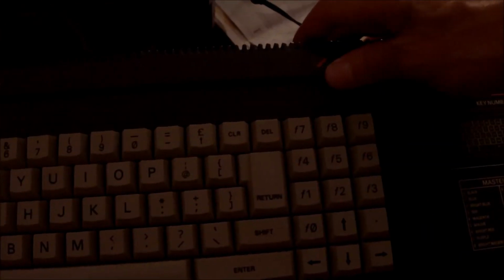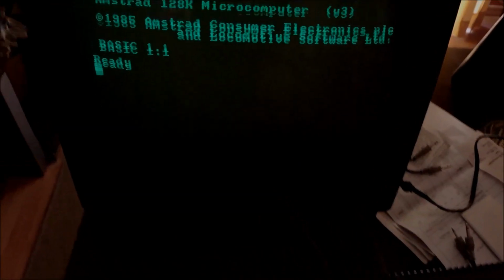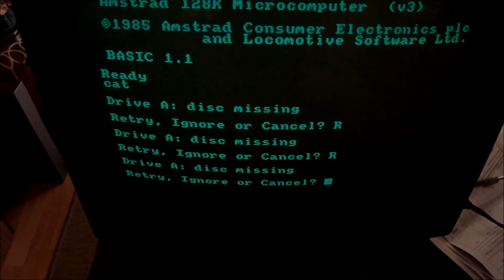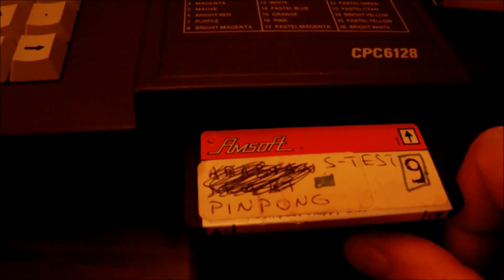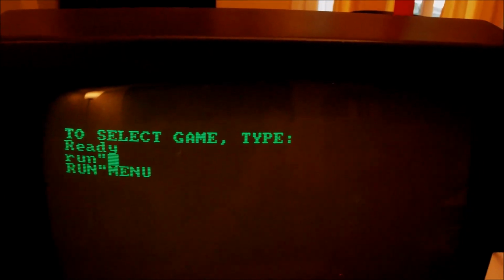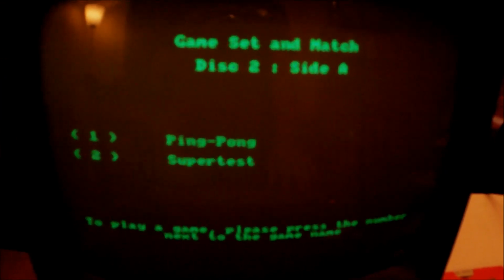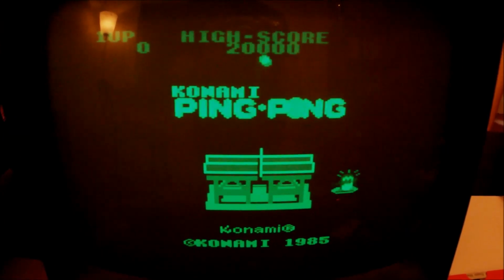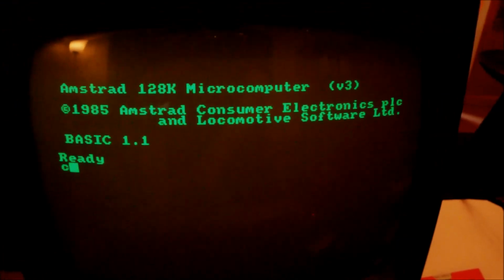AMSTRAD CPC 6128 - Disk drive belt replace, quick & easy.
The classic problem with the belt that drives the disk is fixed following an easy procedure - Amstrad's disk drive is a good quality component that stands low risk operations around it.

M0DEL:  CPC 6128
MANUFACTURER:   Amstrad
TYPE:   Home Computer
ORIGIN:   United Kingdom
YEAR:   Summer 1985
END OF PRODUCTION:   1990
KEYBOARD:   QWERTY / AZERTY mechanical keyboard
Numeric keypad with arrow keys
CPU:  Zilog Z80
SPEED: 4 MHz
COLORS:   27
SOUND:   3 channels, 7 octaves +1 noise channel
I/O PORTS   Printer port
Expansion port
1 Joystick plug (Atari standard)
Floppy Disc Port
DIN plug for Amstrad monitor
Headphone / Sound stereo jack output
DIN plug for external tape recorder
BUILT IN MEDIA   3'' disk-drive built-in
OS:   AMSDOS or CP/M